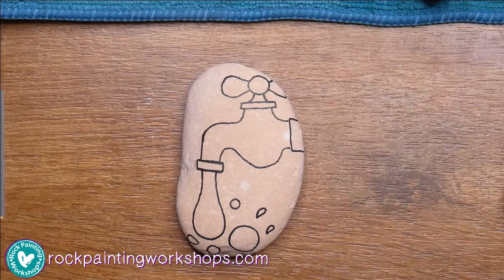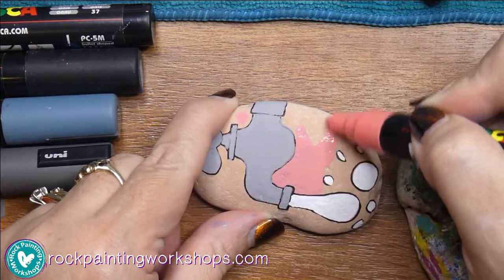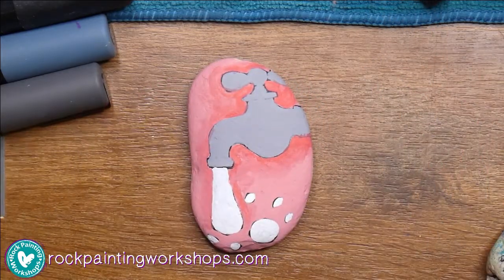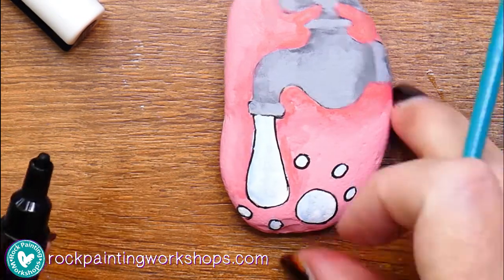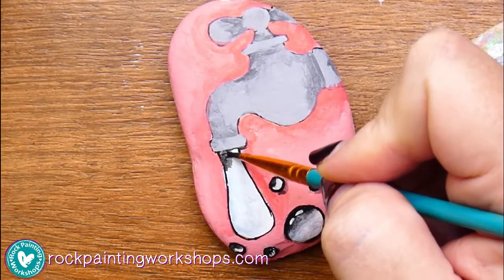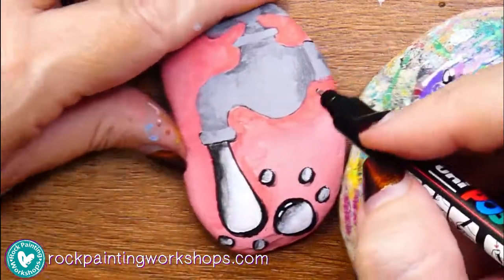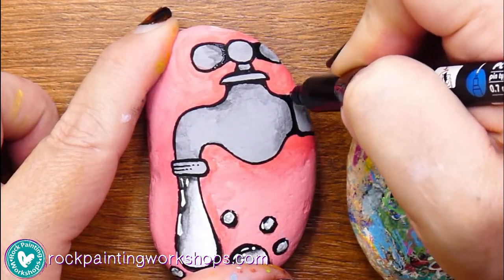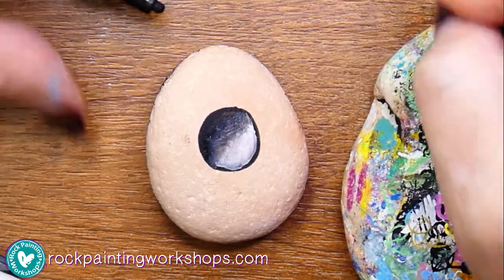water Drops Rock Painting Tutorials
HI Rock Friends !
Welcome to Rock Painting Workshops, I am so glad you are joining us here – creating along with my videos.

If you would like to return the giving energy by the 1000's of Tutorials I have shared and created via - Facebook, Instagram, Blog and YouTube would you please consider signing up to our ‘Rock Course for Charity’ project– a one off $10 fee with all proceeds go to at RISK women and children.

I am so grateful that you will reach out and contribute to my registered Project – I appreciate you. In return you will be able to access over 55 videos and 13 E-Books in a Patrons only Classroom. Never forget YOU are amazing.

SUPPLIES – Here is an awesome resource page with all the supplies that I use. I have tried and tested them all for creating Drop rocks. From ease of use to leaving the rocks outside in the elements when I hide them.

Techniques – I will share lots of different ideas, but I love the 4 step creative steps that I created for Drop Rocks which is -
1. Draw on Rocks
2. Colour on Rocks
3. Shading
4. Outlines and highlights.
These techniques I show in most of my videos but can also be found here on our website.

DID YOU KNOW - I have created the 1st online Rock Painting Course where you can learn all you need to know about painting rocks. What is this course all about? An online Rock Painting Course with 55 Videos 13 E-Books. Click on my Link below, let me tell you more what this is all about and how it works … Making a difference, creating Kindness Rocks.

You can also find us through our links here-
amazing content, everything you need to know
Facebook over 1000 free tutorials

I am so excited to keep creating with you!
Big Hugs Anne x